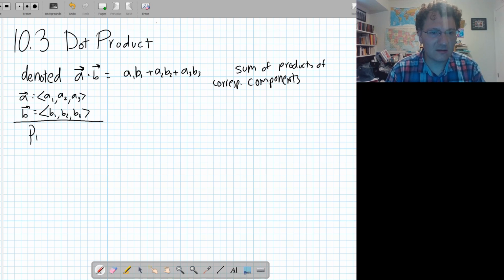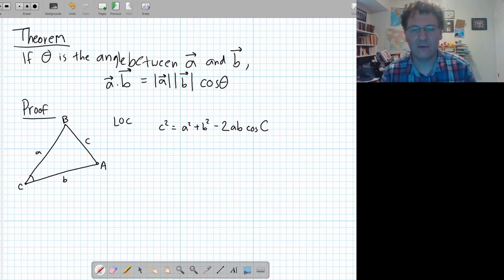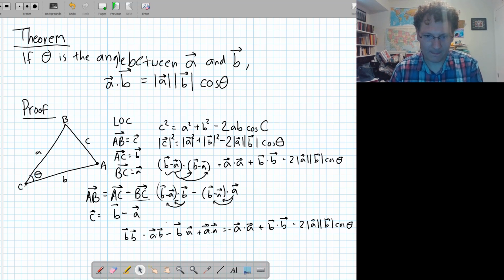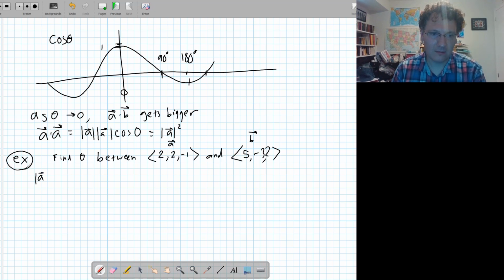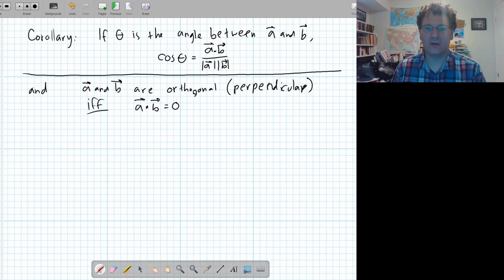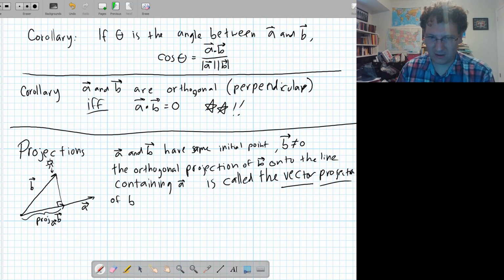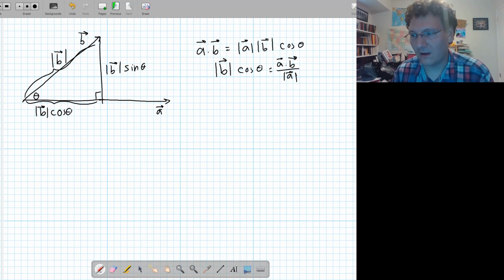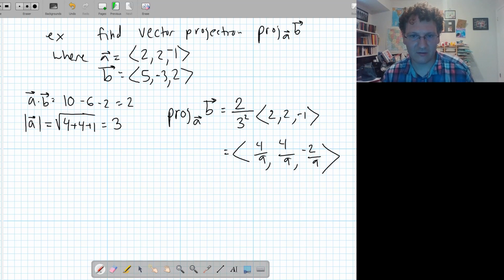MAT267 Section 10.3 The Dot Product